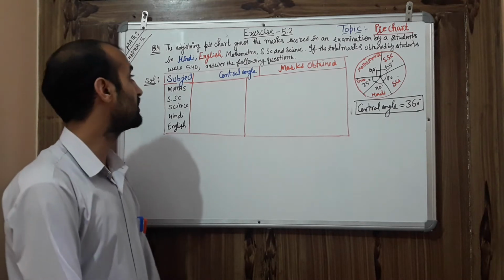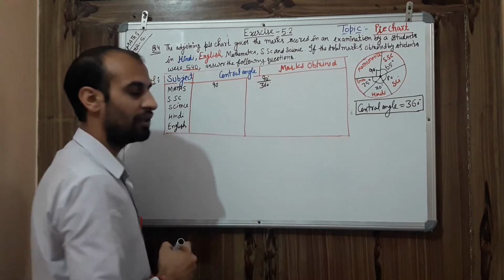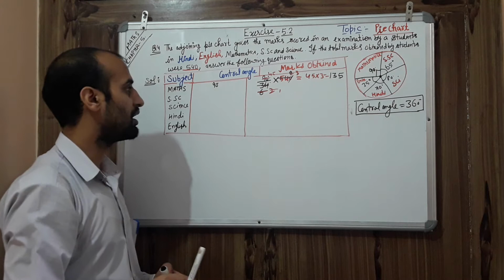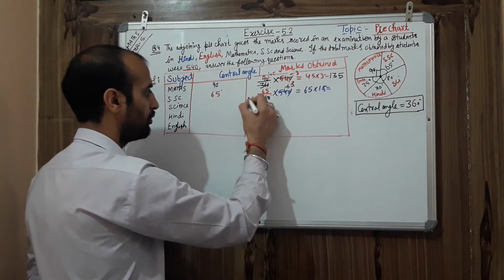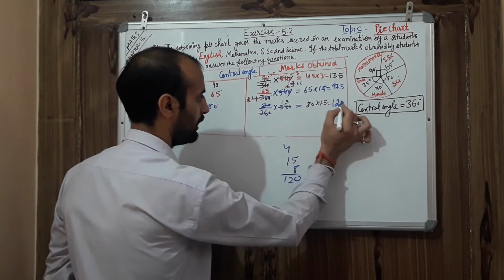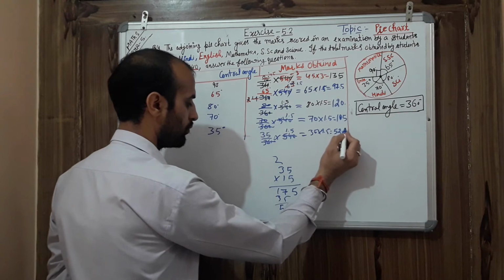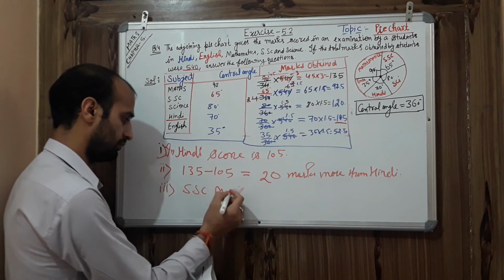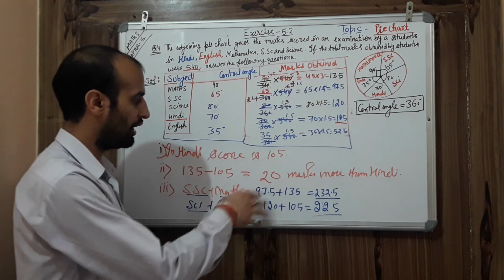Class-8th # Chapter-5 # Data Handling # Exercise 5.2# Q4